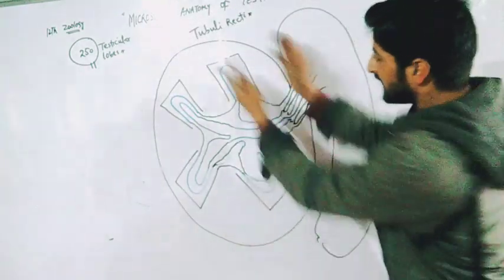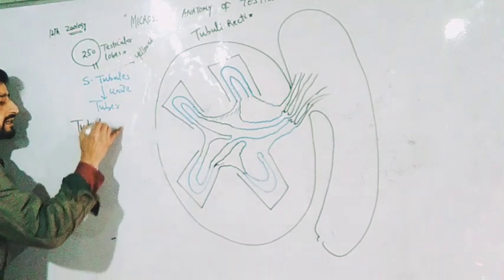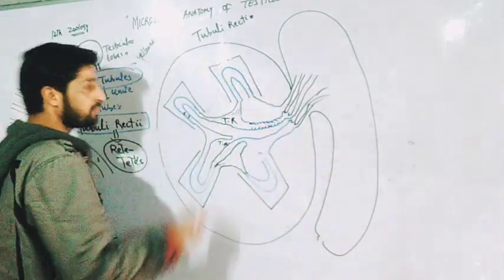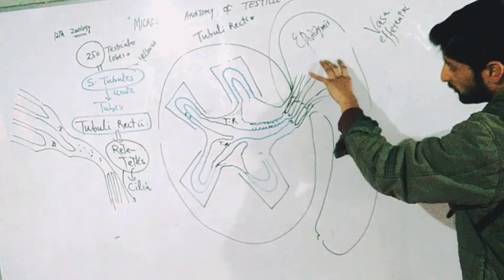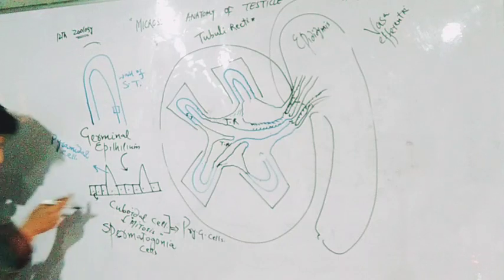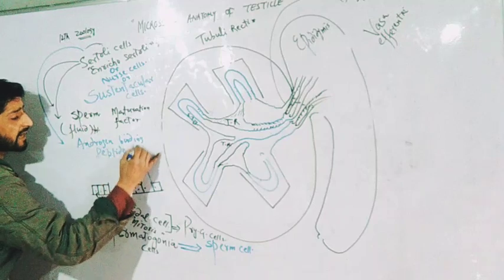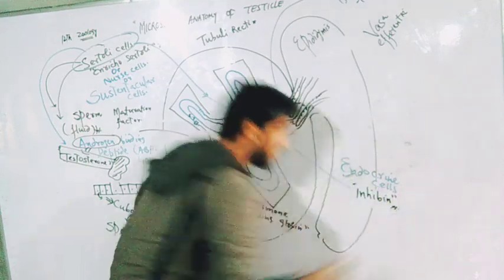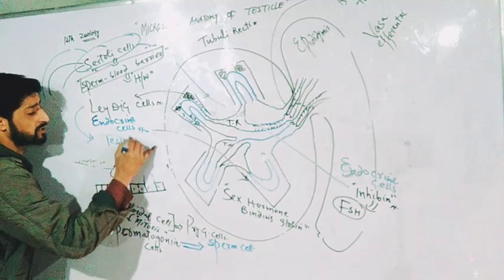Microscopic Anatomy of Human Testicle Class 12th